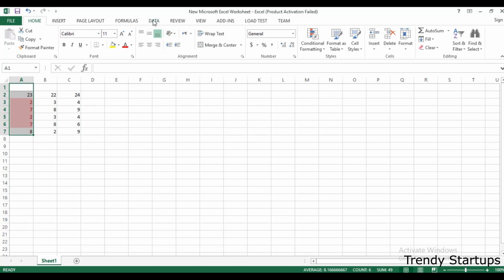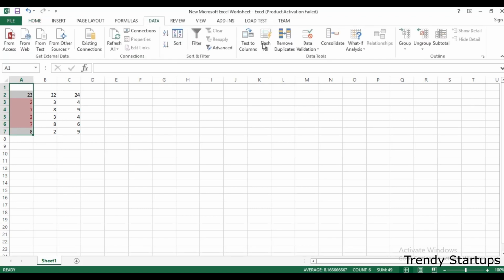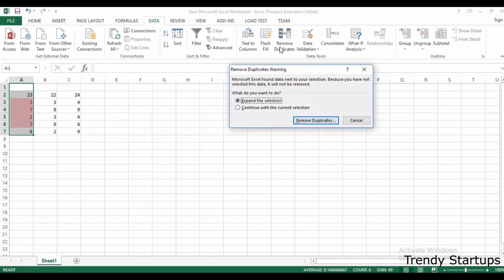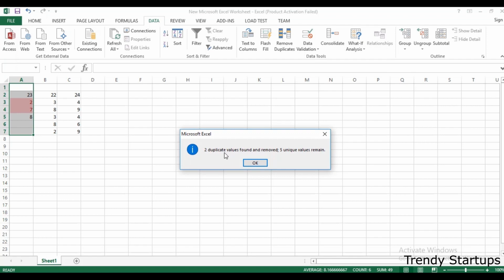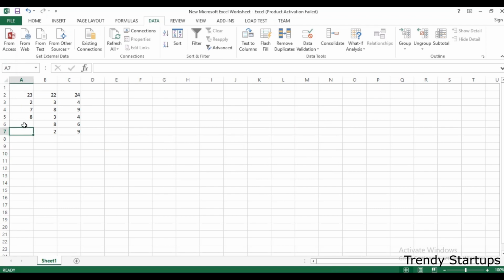how to delete duplicate values in Microsoft Excel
Firstly you have to find the duplicate values for delete them. You can delete values manually or also use delete function.